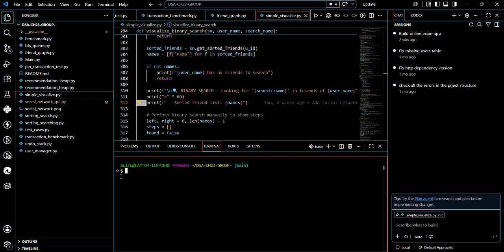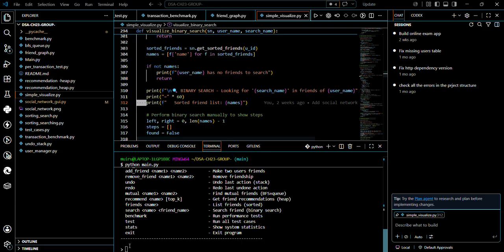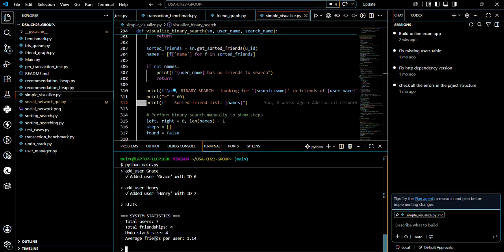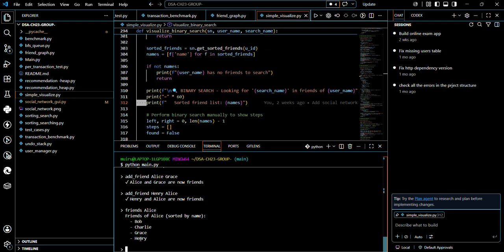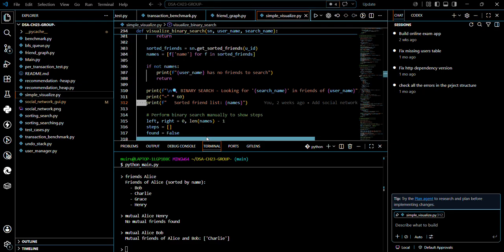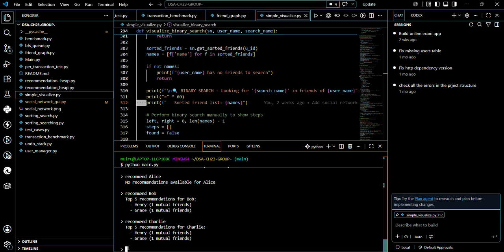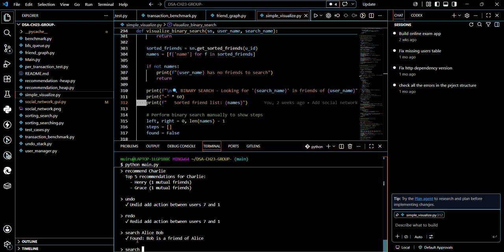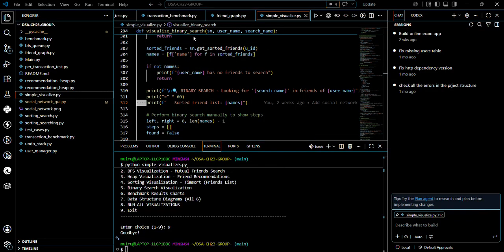Social Network with Mutual Friends Recommendation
This project implements a Simplified Social Network System with:
- Friends graph using Adjacency List
- Mutual friends recommendation using BFS + Hash Map counting
- Friend recommendations using Min-Heap (Top-K)
- Undo/Redo functionality using Stack
- User management using Hash Table
- Sorted friend lists using Timsort
- Friend search using Binary Search